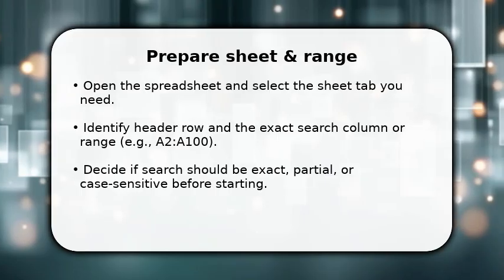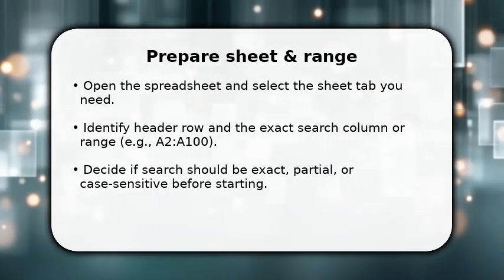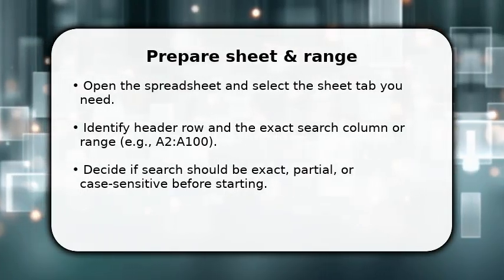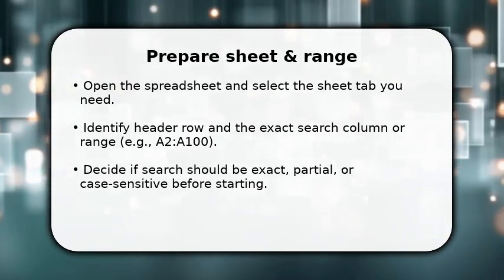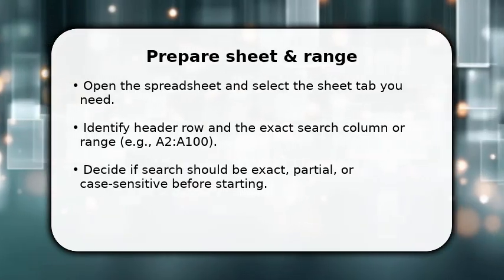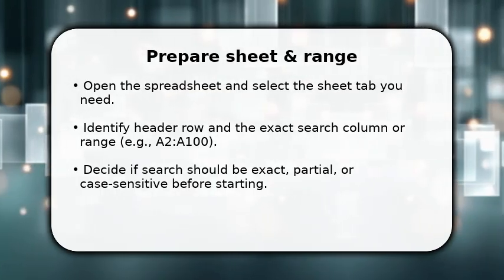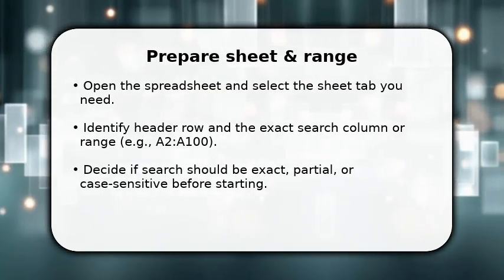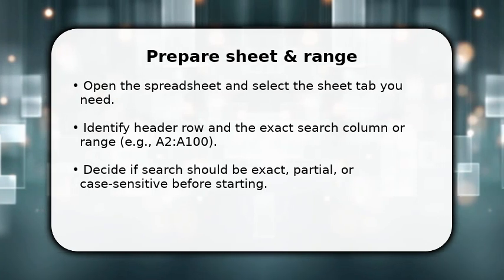How to Find in Google Sheets - Step by Step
Learn the step-by extricate essential information from Google Sheets using advanced search techniques. This video guide provides clear instructions on how to effectively use filters, criteria, and custom queries within Google Sheets for precise data retrieval.